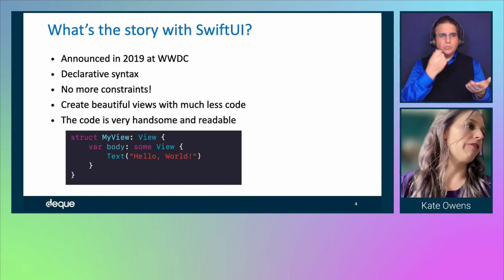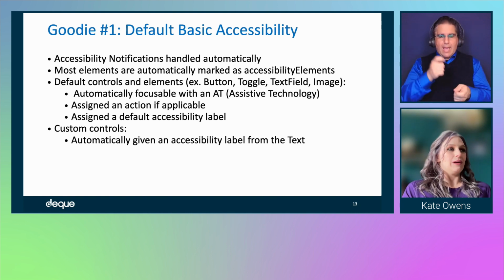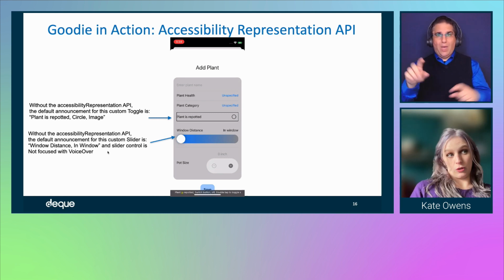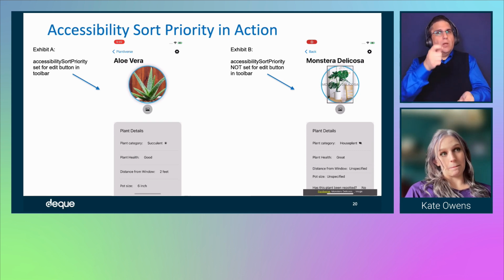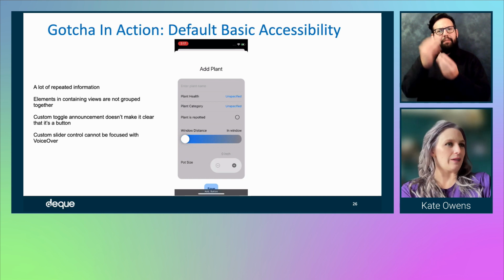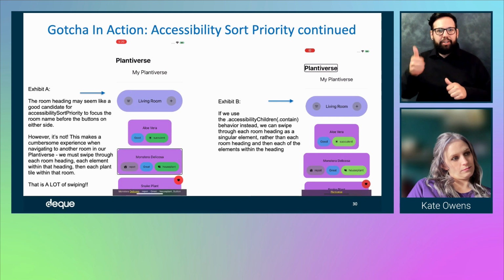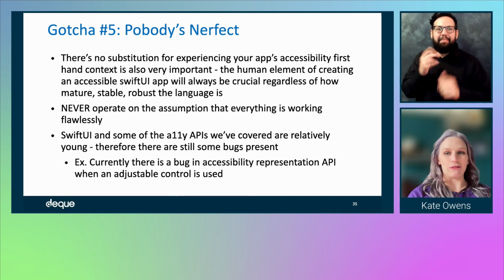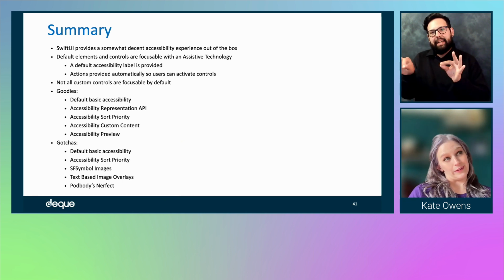Swiftui & Accessibility Goodies & Gotchas - axe-con 2022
SwiftUI provides a declarative way for developers to create user interfaces in iOS apps, requiring significantly less code than building in UIKit. SwiftUI provides a decent accessibility experience out of the box, however, there is still some work left in providing a great accessibility experience for your users. We will go over some SwiftUI goodies that can help make your app accessible, then cover some accessibility ‘gotchas’ and how to avoid them.

Kate Owens
Deque Systems / iOS Developer
axe-con speaker in 2022
Pronouns: She/Her

Kate Owens has been an iOS Developer at Deque since 2019; she has been a mobile developer since she fell in love with iOS programming in 2015 and decided to pursue a new career in iOS development. Kate is passionate about women in STEM, and in 2019 she participated in an a panel in conjunction with Karlie Kloss’ Kode with Klossy organization, and taught a coding workshop for the Kode with Klossy students. She loves mobile accessibility and new technology, and eagerly awaits Apple’s WWDC every year like it’s a holiday week. When she’s not working Kate enjoys scary movies, tattooing, snuggling her dog Henri and cats Spike and Stella, and tending to her many house plants.

*Q&A at 47:33.